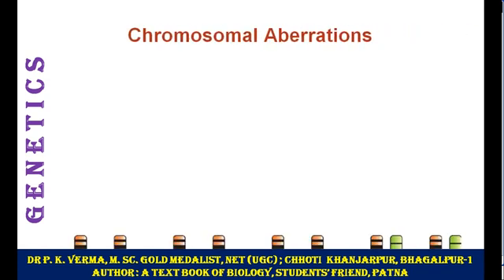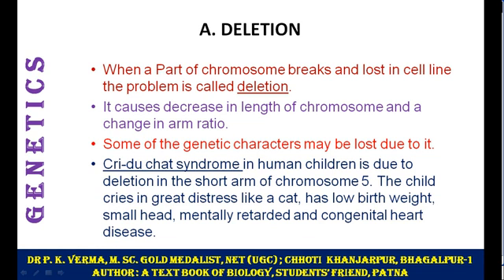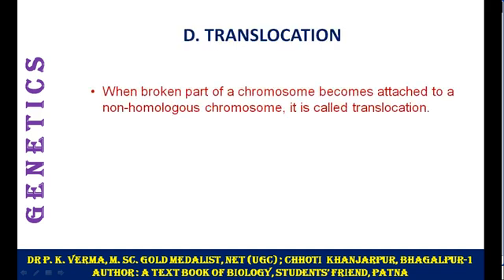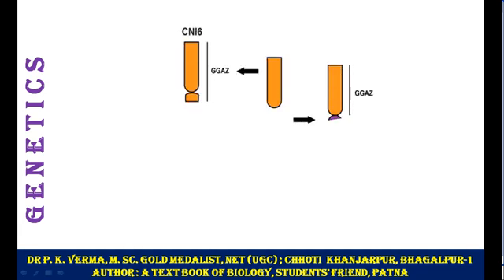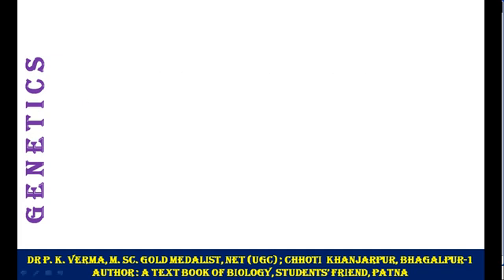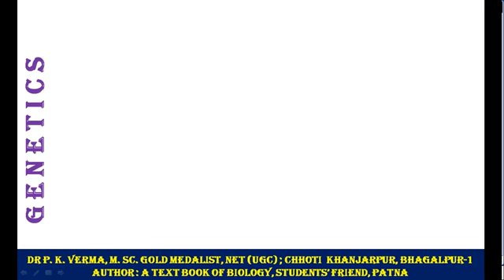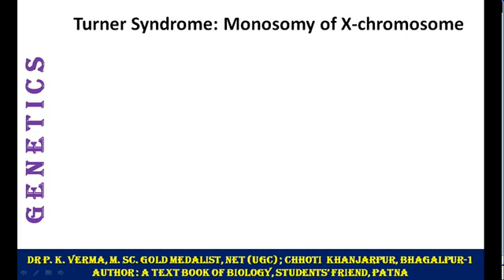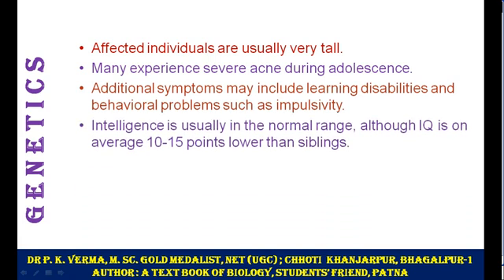Chromosomal Aberrations and Ploidy